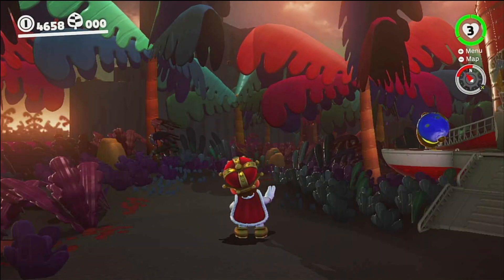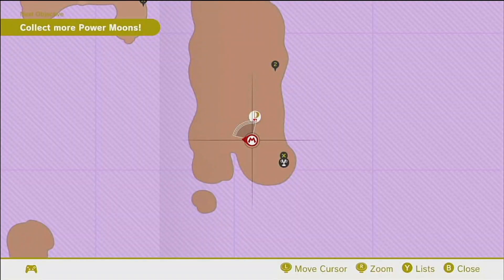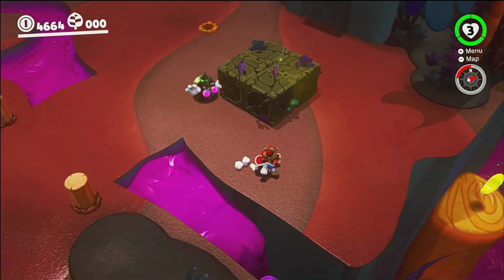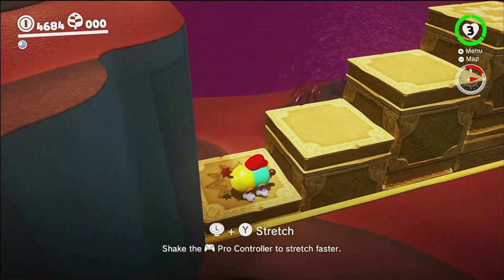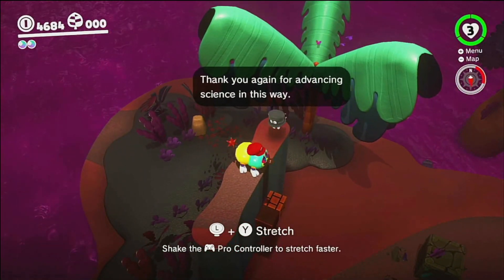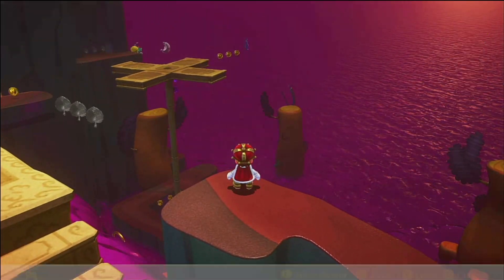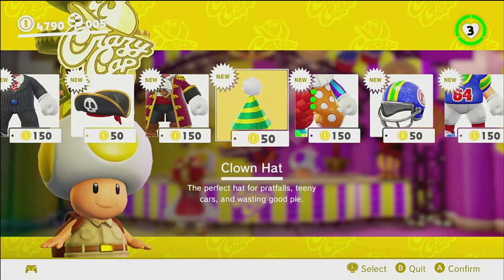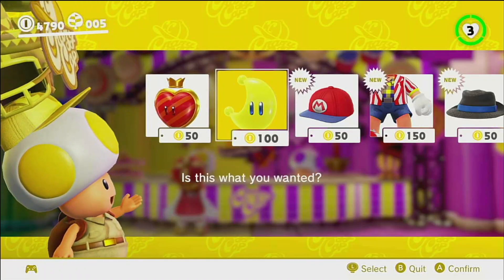Super Mario Odyssey Part 38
We collect the first half of the remaining moons in The Forgotten Isle (Lost Kingdom), and it was pretty easy to find them.